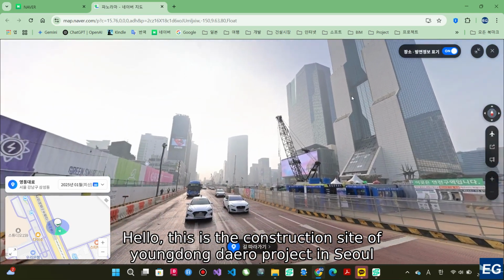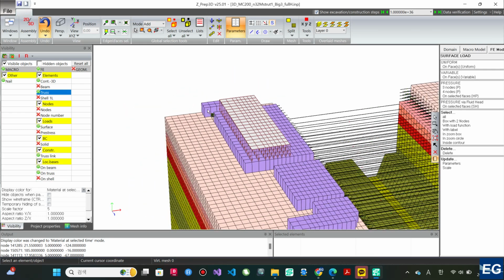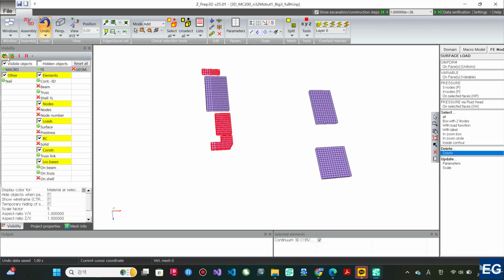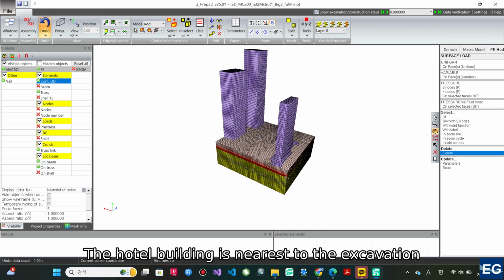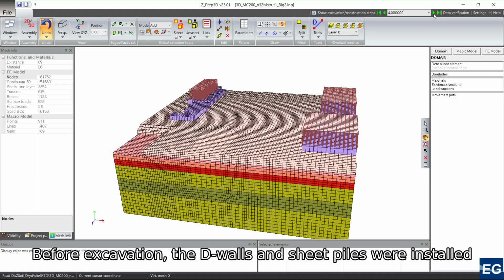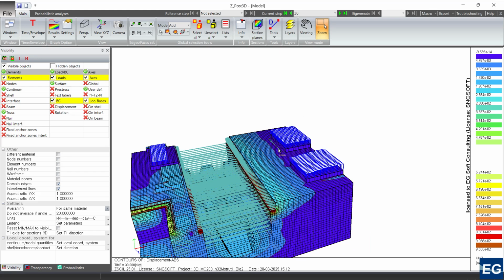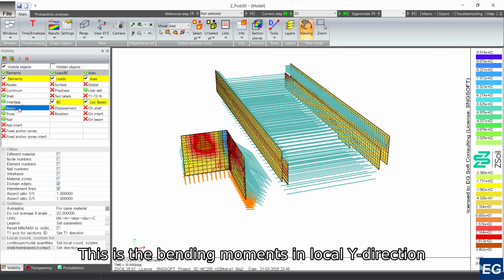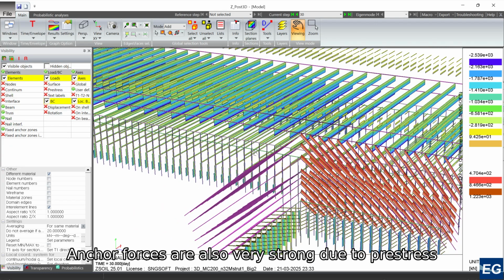ZSOIL 3D Modeling YD-Boulevard Project in Seoul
I am pleased to introduce the 3D modeling of big project in Seoul. The 3D numerical model is prepared with the famous Swiss program, ZSOIL. I wish you enjoying this video.